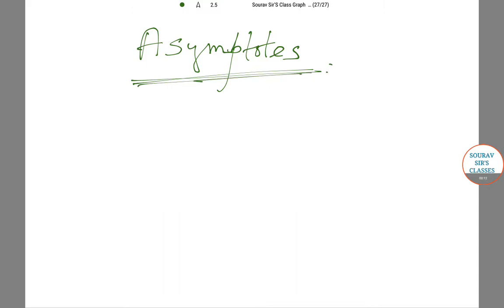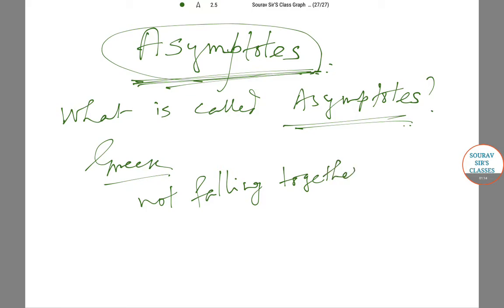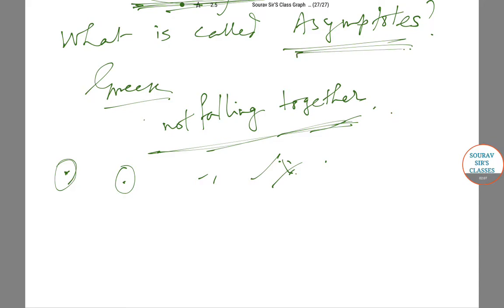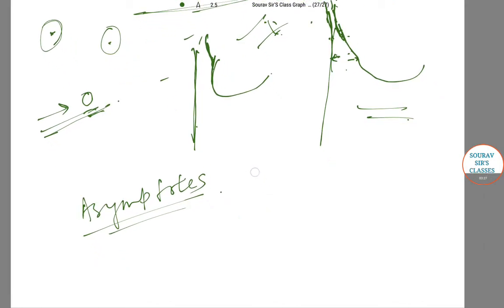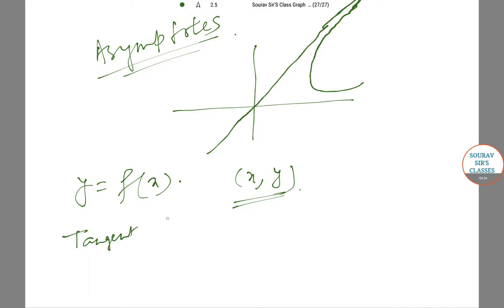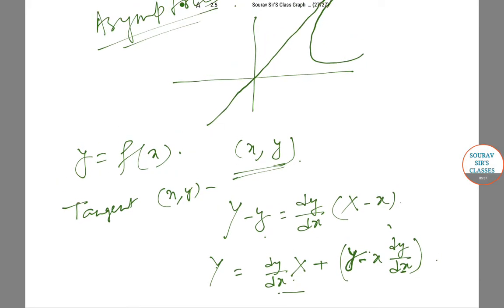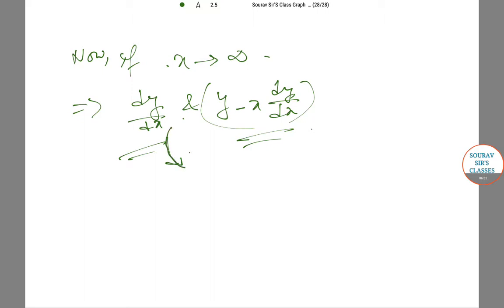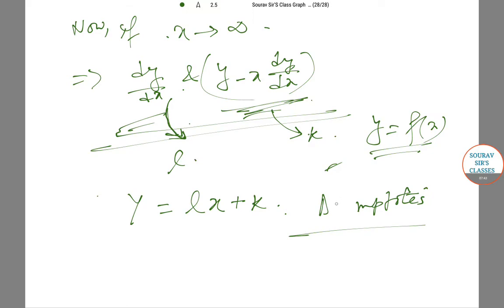ASYMPTOTES. EXPLANATION WITH PROPER GRAPHS. DIAGRAMMATIC REPRESENTATION.PREPARATION.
Mathematics # Explained # Tips and Tricks # Graphs # Entrance Exam # Different Forms # Quick Learning # Honours Maths # Improvement # Differentiation.

In analytic geometry, an asymptote of a curve is a line such that the distance between the curve and the line approaches zero as one or both of the x or y coordinates tends to infinity. Some sources include the requirement that the curve may not cross the line infinitely often, but this is unusual for modern authors. In projective geometry and related contexts, an asymptote of a curve is a line which is tangent to the curve at a point at infinity.

The word asymptote is derived from the Greek  which means "not falling together",  "fallen". The term was introduced by Apollonius of Perga in his work on conic sections, but in contrast to its modern meaning, he used it to mean any line that does not intersect the given curve.

There are three kinds of asymptotes: horizontal, vertical and oblique asymptotes. For curves given by the graph of a function y = ƒ(x), horizontal asymptotes are horizontal lines that the graph of the function approaches as x tends to +∞ or −∞. Vertical asymptotes are vertical lines near which the function grows without bound. An oblique asymptote has a slope that is non-zero but finite, such that the graph of the function approaches it as x tends to +∞ or −∞.

More generally, one curve is a curvilinear asymptote of another (as opposed to a linear asymptote) if the distance between the two curves tends to zero as they tend to infinity, although the term asymptote by itself is usually reserved for linear asymptotes.

Asymptotes convey information about the behavior of curves in the large, and determining the asymptotes of a function is an important step in sketching its graph.The study of asymptotes of functions, construed in a broad sense, forms a part of the subject of asymptotic analysis.